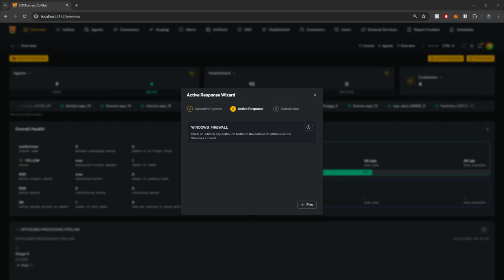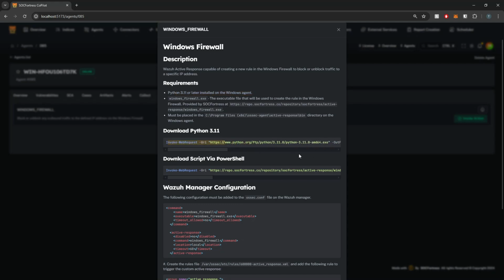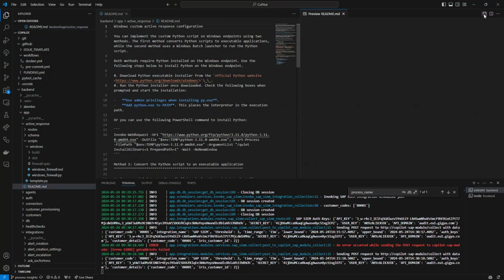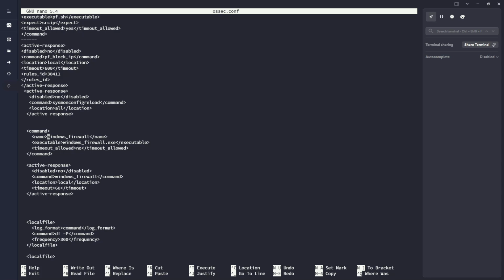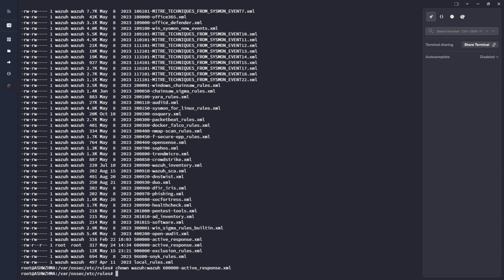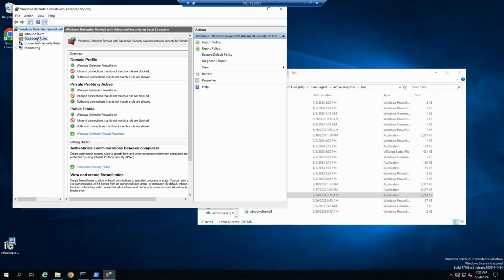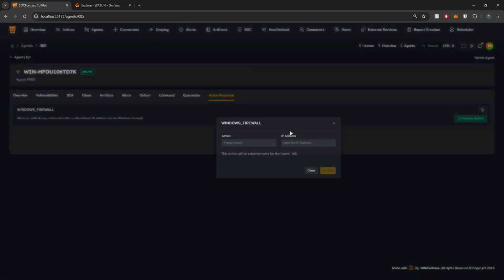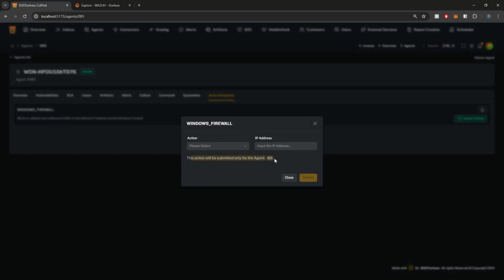Mastering Wazuh's Active Response: Block Malicious IPs with CoPilot & Wazuh!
Unlock the power of Wazuh's Active Response feature and learn how to seamlessly integrate CoPilot to automatically block malicious IP addresses!